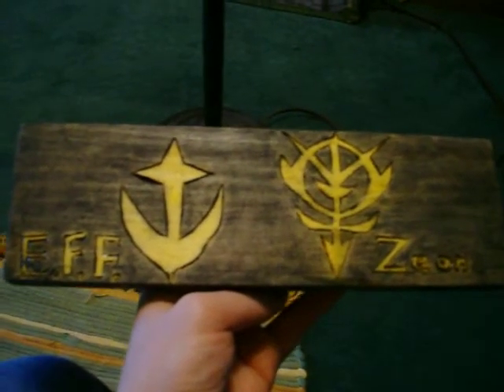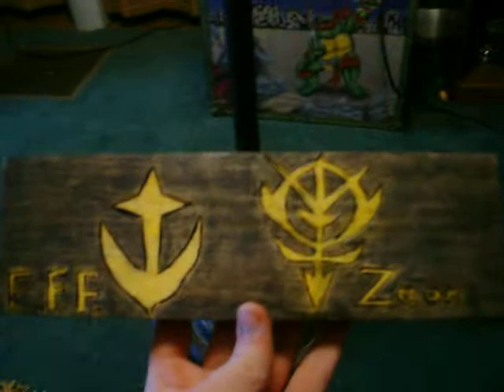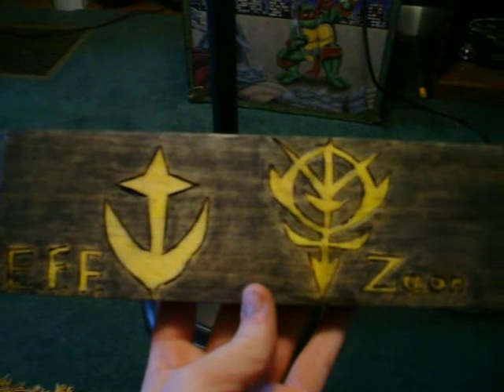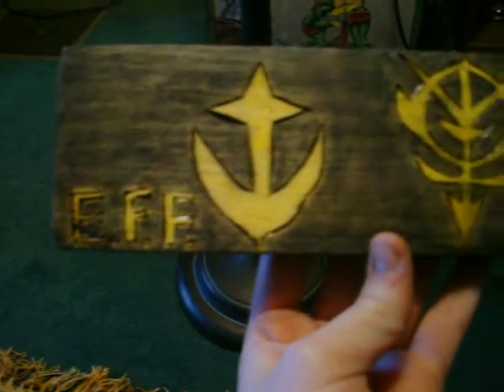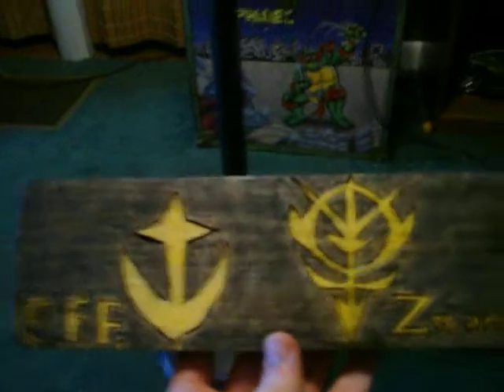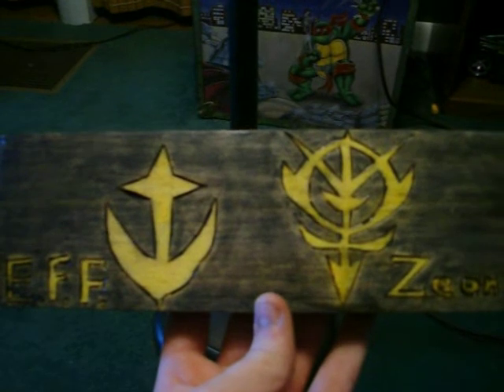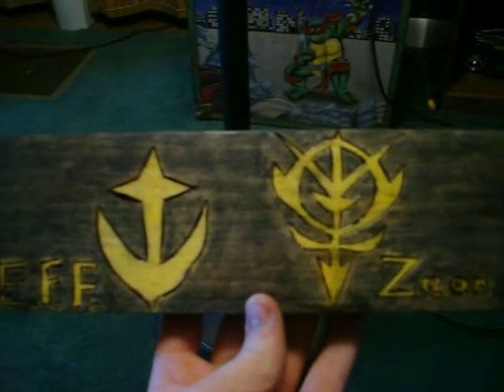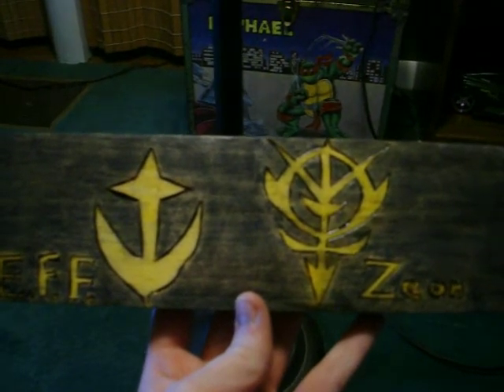Gundam Zeon Earth Federation Forces Wood Burning Project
I made a wood burning project with the Zeon and E.F.F. emblems.